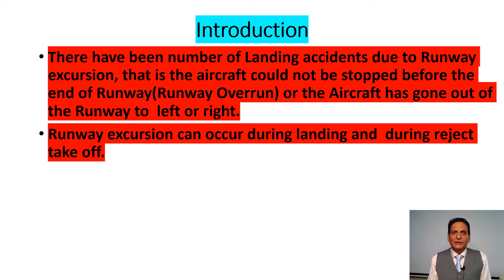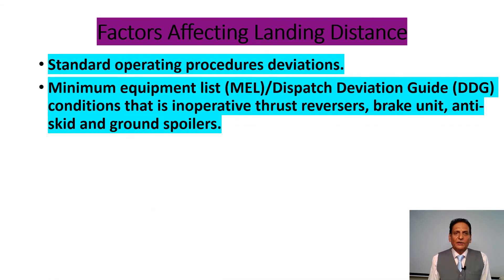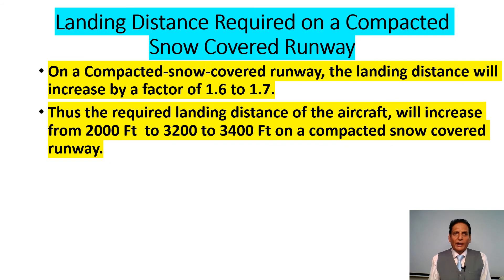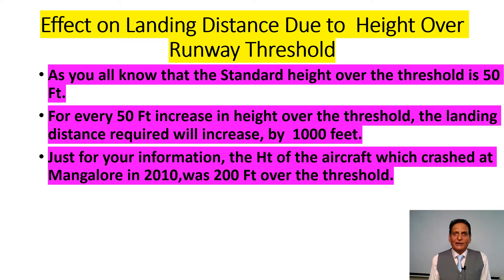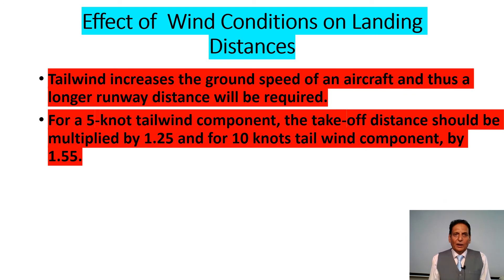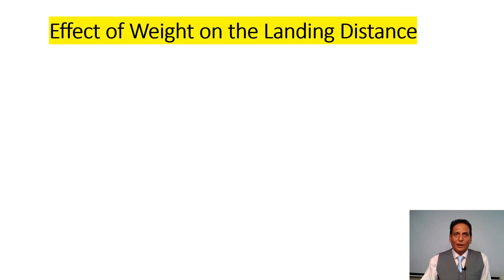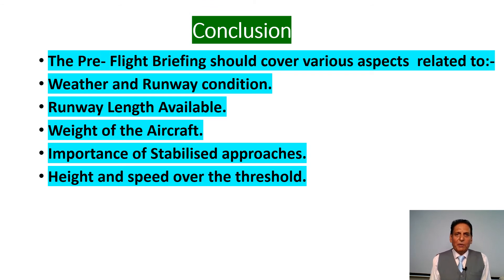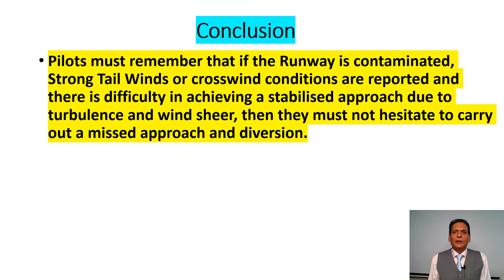Presentation Landing Distances-Crucial to Safety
There have been number of Landing accidents due to Runway excursion, that is the aircraft could not be stopped before the end of Runway(Runway Overrun) or the Aircraft has gone out of the Runway to  left or right.
Runway excursion can occur during landing and  during reject take off.
DGCA Ops Circular 09/2017, Approach and Landing Accident Reduction (ALAR) Training Toolkit, covers various aspects of Landing Distances and Runway Excursion in detail.
It is essential that the Operators and Pilots are knowledgeable about the ALAR Training Toolkit.
Actual landing distance is the distance used in landing and braking to a complete stop, on a dry runway  after crossing the runway threshold, at 50 feet.
Required landing distance is the distance derived by applying a factor to the actual landing distance.

Required  landing distance is affected by:Runway condition,Wind conditions,Runway Slope,Density altitude,Type of braking,Anti-skid system,Final approach speed,Landing technique,Weight of the Aircraft,Standard operating procedures deviations,Minimum equipment list (MEL)/Dispatch Deviation Guide (DDG) conditions that is inoperative thrust reversers, brake unit, anti-skid and ground spoilers,.
Runway condition has a major impact on the Landing distance.
A wet or contaminated Runway will increase the landing distance due to hydroplaning and consequent lack of braking effectiveness.
During 2019, during Monsoon months, there were four runway overrun  /excursion accidents, within 72 hrs due to runway condition in our country.
The unfortunate accident at Kozhikode in 2020, also possibly occurred due to weather and runway conditions.
On a Wet runway , the landing distance will increase by a factor of  1.3 to 1.4.Assuming that the Actual Landing Distance of an Aircraft is 2000 Ft , the required landing distance of this aircraft, will increase from 2000 Ft  to 2600 to 2800 Ft on a Wet Runway.
On a Standing-water or slush-contaminated runway, the Landing Distance will increase by a factor of 2.0 to 2.3.
On a Compacted-snow-covered runway, the landing distance will increase by a factor of 1.6 to 1.7.
Thus the required landing distance of the aircraft, will increase from 2000 Ft  to 3200 to 3400 Ft on a compacted snow covered runway.
Thus the required landing distance will increase from 2000 ft to 4000 to 4600 Ft on a standing water or slush contaminated runway.
On an Icy runway, the landing distance will increase by a factor of  3.5 to 4.5.Thus, the required landing distance of the aircraft will increase from 2000 Ft  to 7000 ft to 9000 ft.
So you can well appreciate that landing on a wet, contaminated and Icy runway will require longer landing distances depending on the runway condition.Pilots must keep these factors in mind and must remember the Landing distance available and landing distance required.
Under a normal flare and touchdown, a 10 percent increase in final approach speed results in a 20 percent increase in landing distance.
Suppose your landing reference speed is 100 kts over the threshold and your actual speed is 110 kts, that is 10% increase in the speed,  the required landing distance will increase by a factor of 20 % that is the required landing distance, will be 2400  Ft, instead of 2000 Ft.
Some of you may know that the aircraft which crashed at Mangalore in 2010 was at the speed of 161 Kts at the threshold  instead of the correct speed of 144 Kts at the threshold that is more than 10 % of the correct speed.
As you all know that the Standard height over the threshold is 50 Ft.
For every 50 Ft increase in height over the threshold, the landing distance required will increase, by  1000 feet.
Just for your information, the Ht of the aircraft which crashed at Mangalore in 2010,was 200 Ft over the threshold.
In view of the large number of Landing accidents due to Runway Excursion, it is essential for the Pilots to be knowledgeable about the Hazards associated, with the Approach and Landing of the Aircraft.
Runway overrun can also take place during reject take off situation.
It needs no emphasis that the Operators, Pilots and ATC controllers, have a major role in preventing, Runway Excursion related accidents.
The Pilots and ATC Controllers should be  fully knowledgeable and Situationally Aware, about the various safety risks, which can lead to compromise in safety, during  Approach and Landing.
Proper Preflight and Pre Approach briefing should be carried out addressing all the Safety Risks associated with Approach and Landing particularly during adverse weather conditions.
Involvement of Operators, Pilots and Air Traffic Controllers can go a long way in preventing runway excursion.